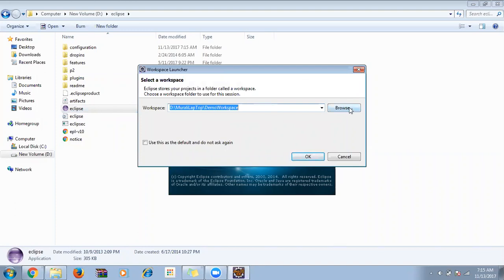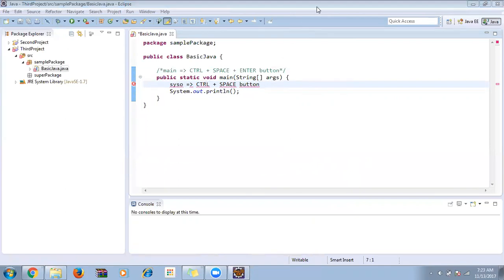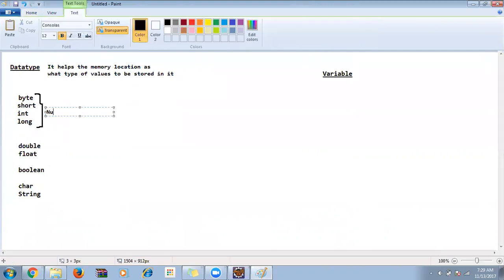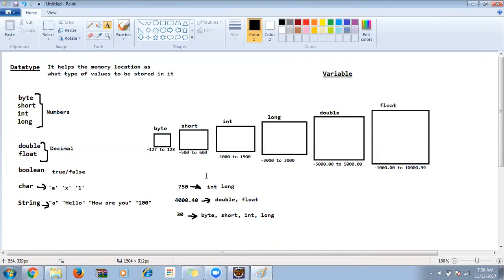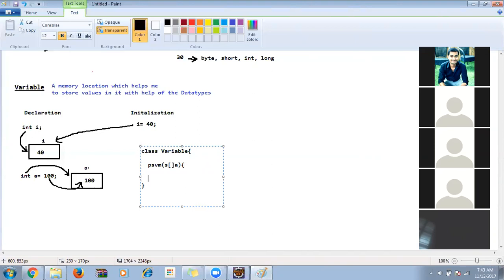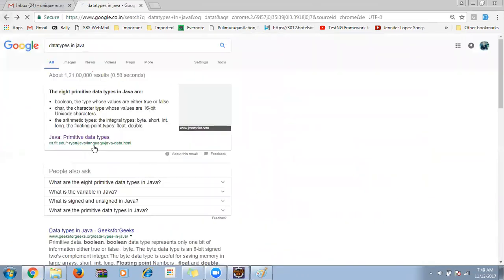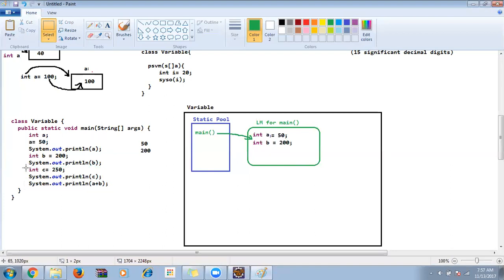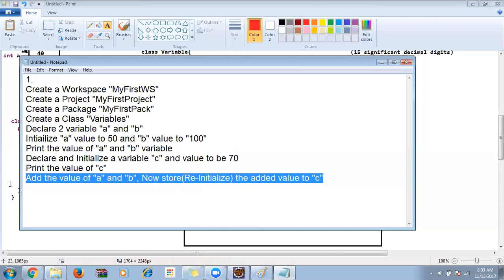Class1 of 13 Nov 2017 Batch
Datatypes
Variable